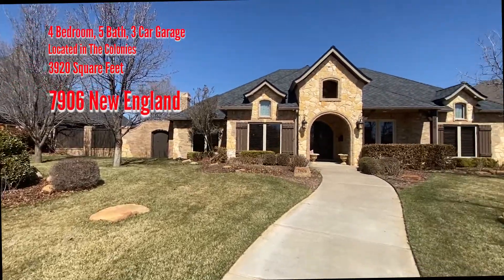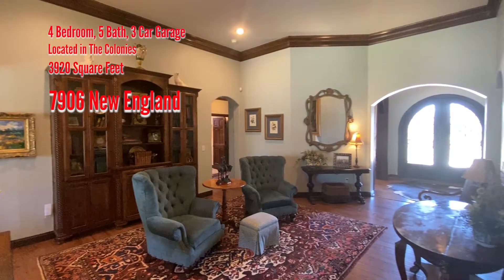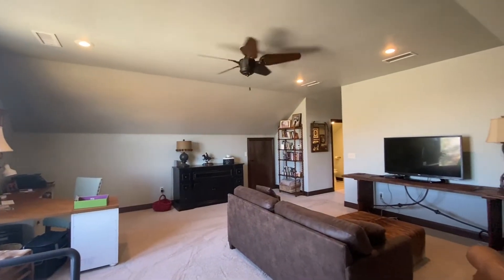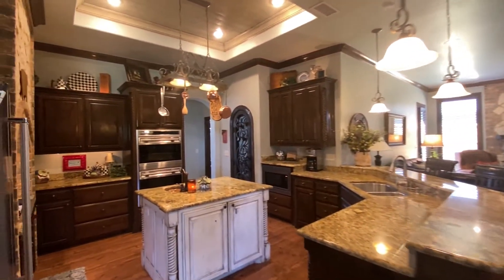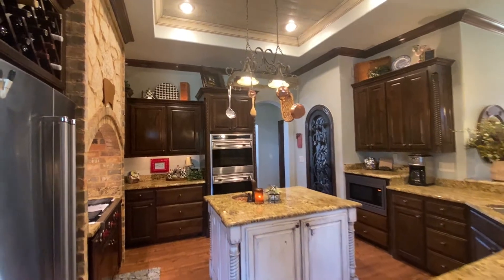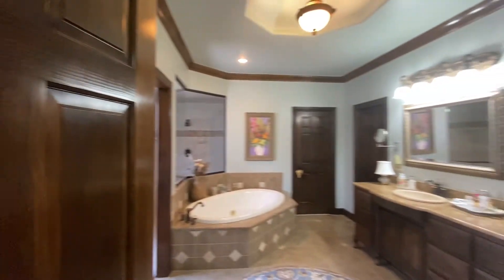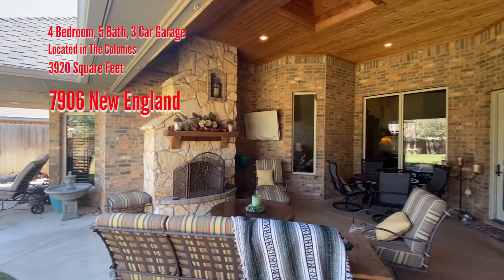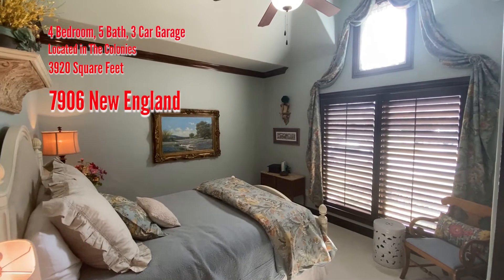For Sale, The Colonies, 7906 New England, Amarillo, TX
One remarkable Home in the Colonies.  This one has it all including 4 Living spaces that are the Formal Living Area, Beautiful Den with fireplace, a Basement that is a Media Room & an Upstairs Bonus Room. A great design to entertain family & friends. Features over 3900 square feet that also include a Study, Formal Dining & a knockout Kitchen with Island, Wolf Range, pull out mixer stand, new dishwasher, loads of counter tops & cabinets.  The Master Suite is isolated with a deluxe Master Bath. Enjoy 3 Patio areas, the main patio has a fireplace and is east facing to enjoy those summer evenings.  Newer paint, floor coverings are just a few of the recent upgrades. Seller may even sell some furniture.